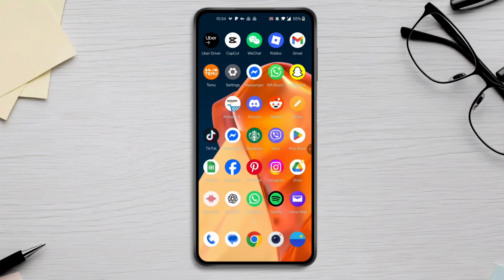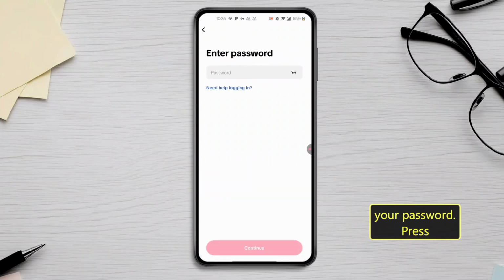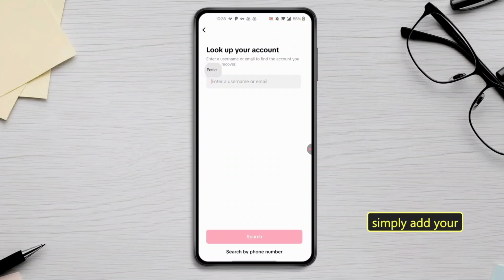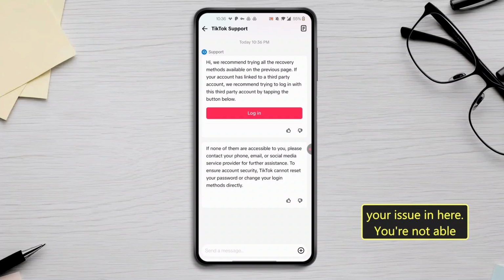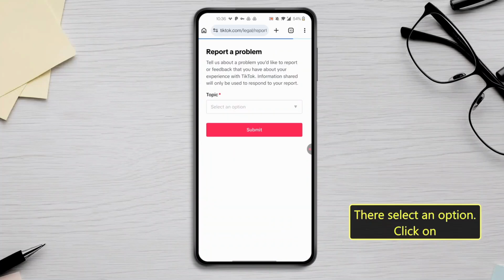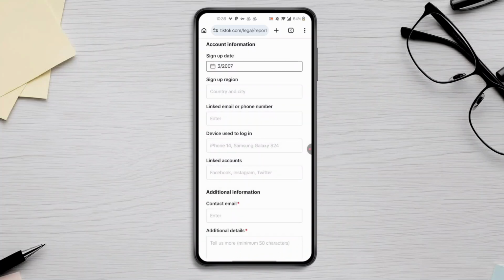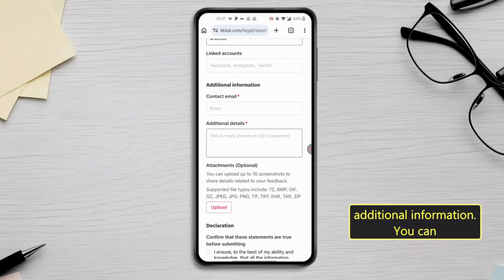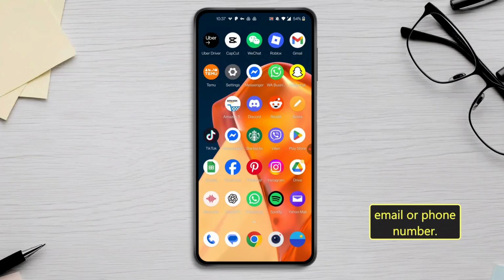How to Recover Your TikTok Account without Email Or Phone Number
Learn how to recover your TikTok account without email or phone number in this easy step-by-step tutorial. If you're locked out, this guide covers TikTok account recovery methods, account verification methods, and TikTok troubleshooting tips to help you regain access quickly.

In this video, you'll discover how to recover your TikTok account without email or phone number, along with essential account security tips, password recovery options, and social media account management strategies. We also touch on online security measures, data privacy, and digital identity protection to keep your account safe in the future.

Timestamps:
0:00 Introduction
0:25: Access TikTok Login Help